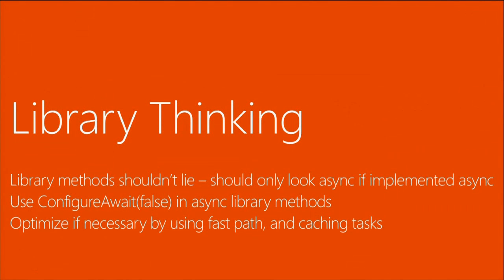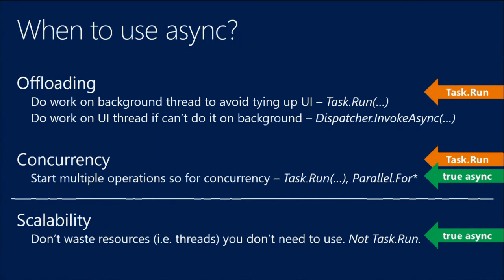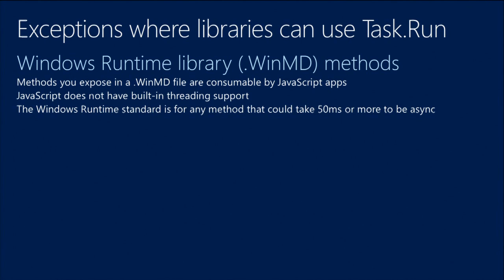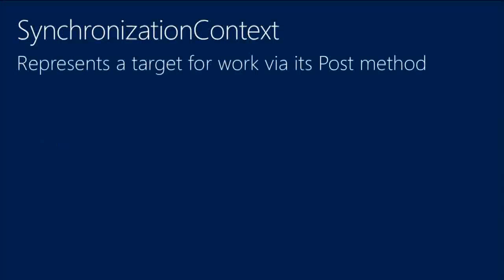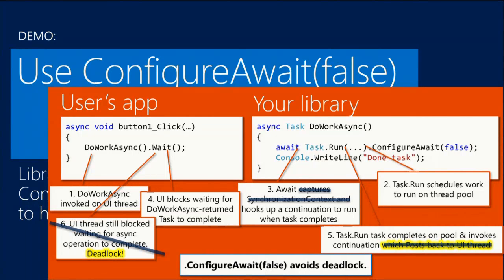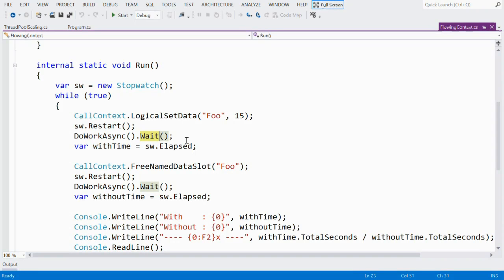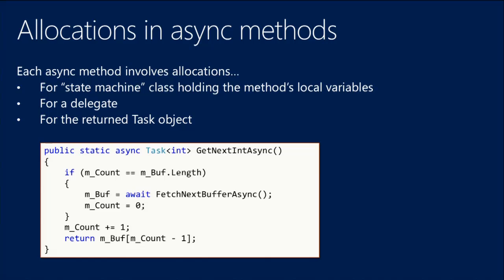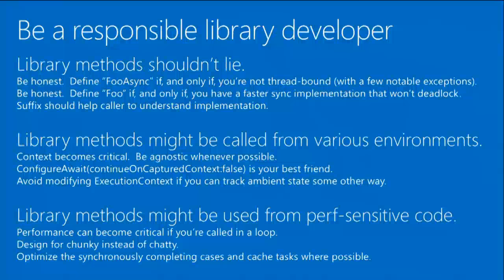TechEd Europe 2013 Creating Async Libraries That Are Modular, Reusable and Fast, in Microsoft Visual